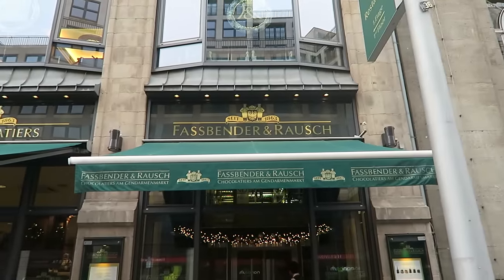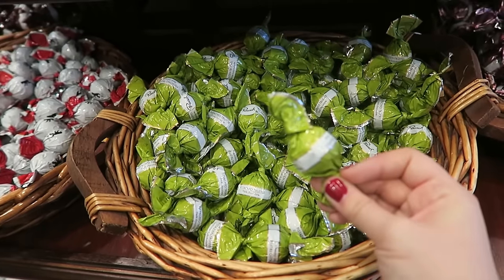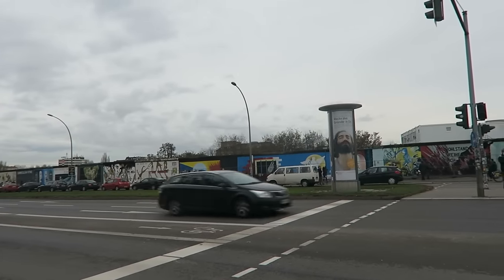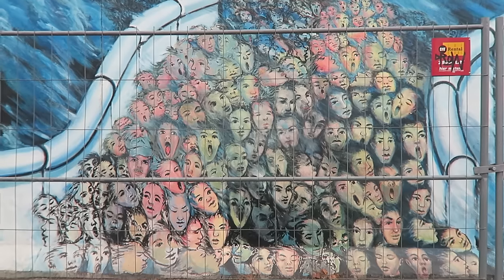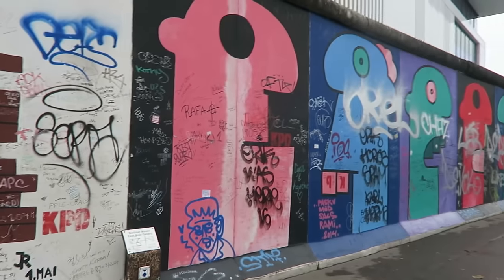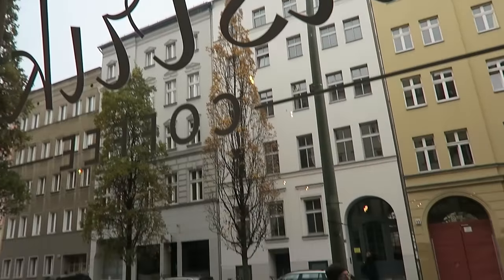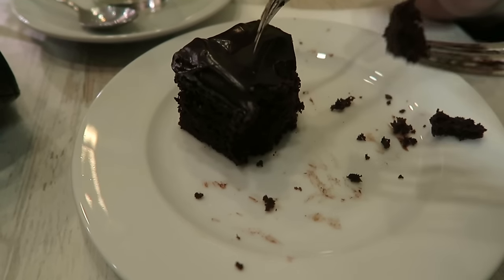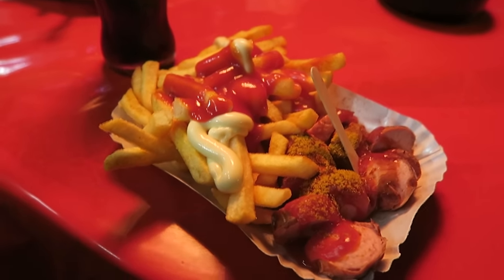FAMOUS GRAFFITI ON THE BERLIN WALL!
Hope you enjoy watching my Berlin travel vlogs, this is vlog 2/2 and we visit a lot of the historical places in Berlin like the Berlin wall, check out the art on the East Side Gallery and explore west Berlin and East Berlin. We also try a few different curry wurst to found out who does the best sausage in Germany! I love doing travel vlogs so hope you guys enjoy them, if you want to see more travel vlogs click the link below and you can follow us around Copenhagen, Amsterdam, Italy, New York and Paris too :)

→ YSL College Bag
→ Women by Common Projects

— FILMING EQUIPMENT —

→ FILMING CAMERA

→ VLOGGING CAMERA